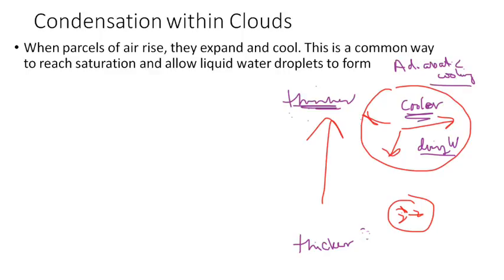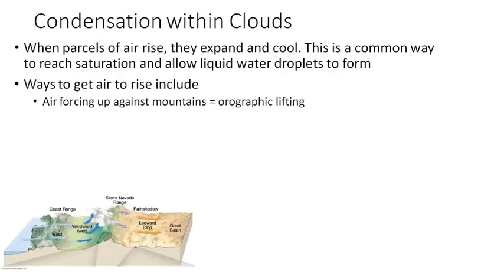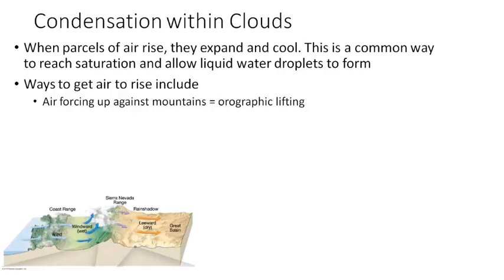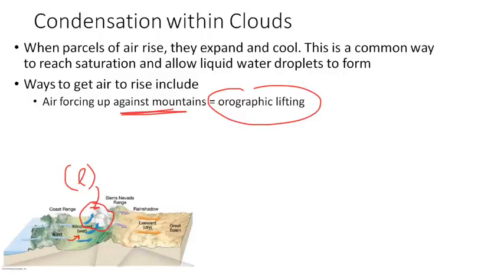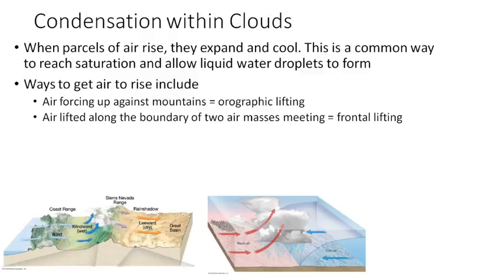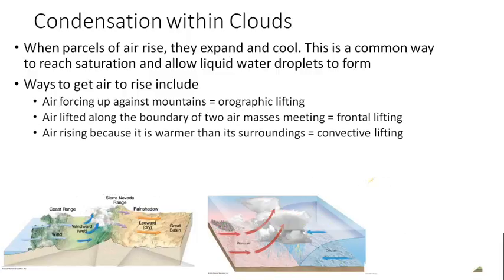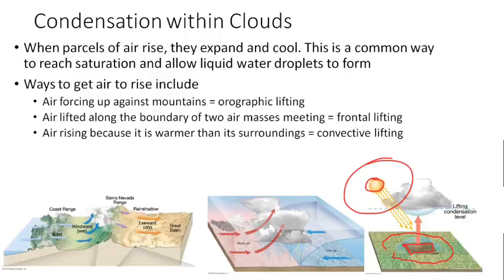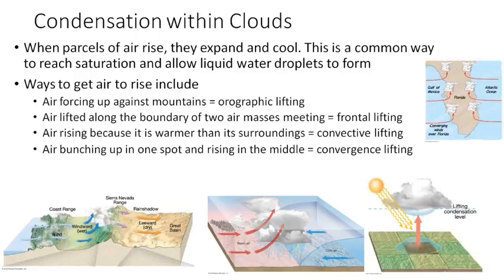PHS120 U4 Pt1 H Condensation within Clouds